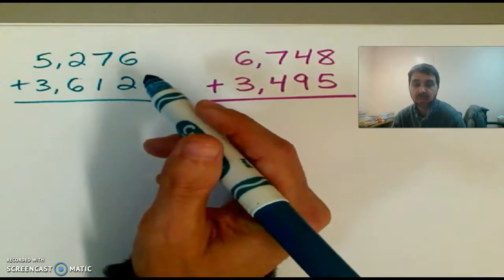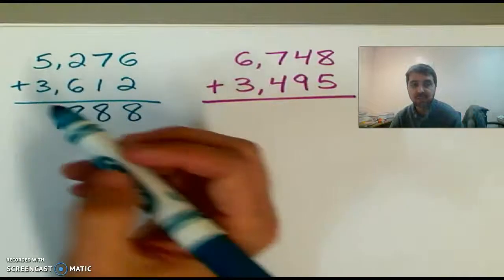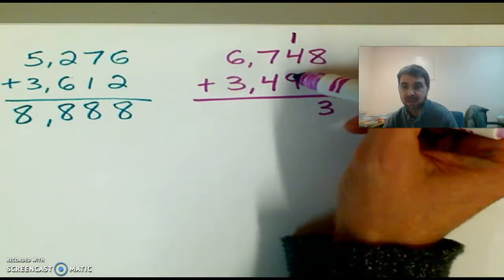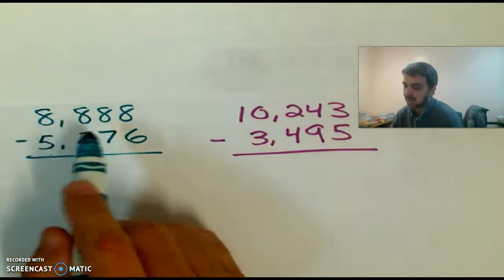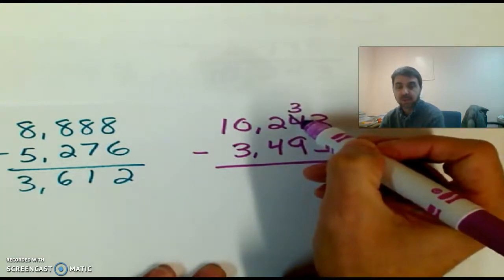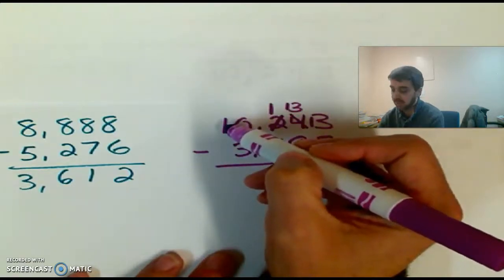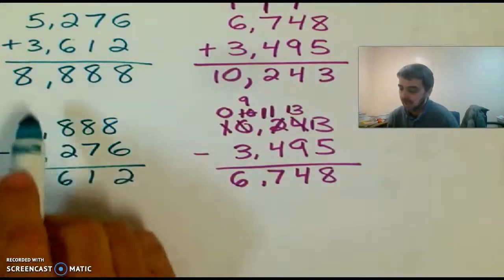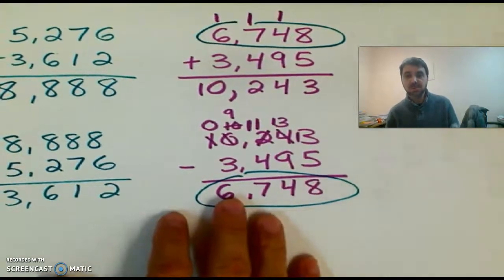Add & Subtract with Standard Algorithm (Gr. 4)